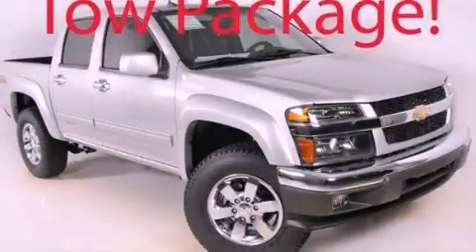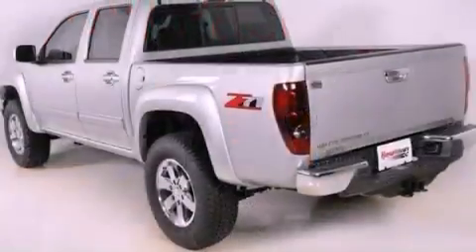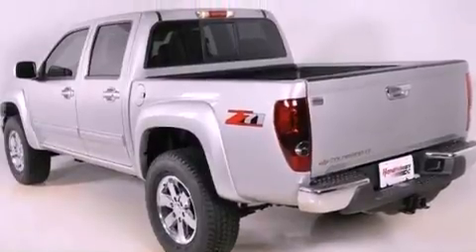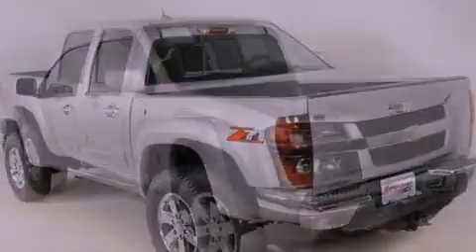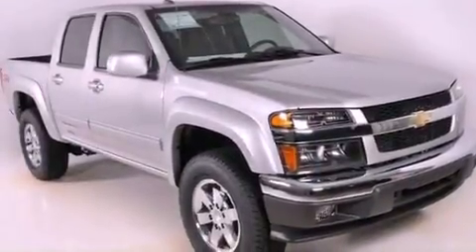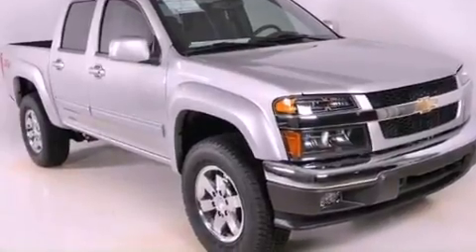2012 Chevrolet Colorado Duluth GA 30096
Year : 2012
 Make : Chevrolet
 Model : Colorado
 Engine : Gas 5-Cyl 3.7L/226
 Trans . : Automatic
 Exterior : Sheer Silver Metallic

 Interior : EBONY DELUXE CLOTH
 RICK HENDRICK CHEVROLET
 3277 Satellite Blvd
 Duluth , GA 30096
 2012 Chevrolet Colorado Duluth GA